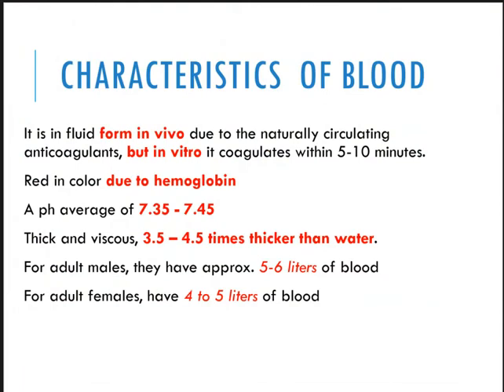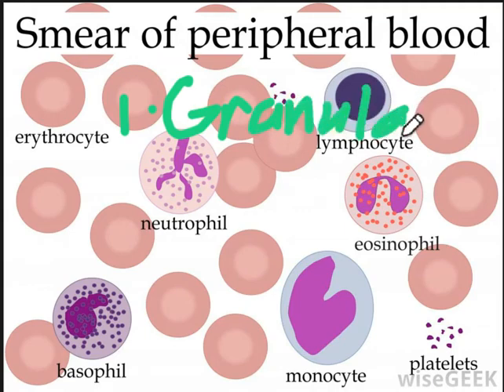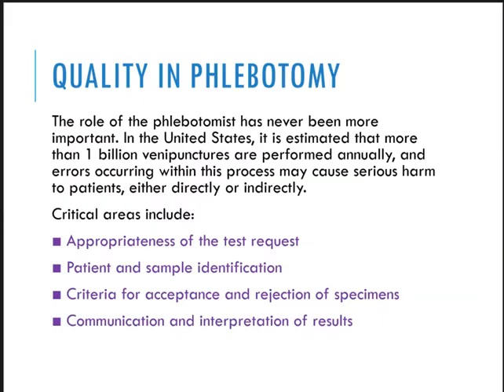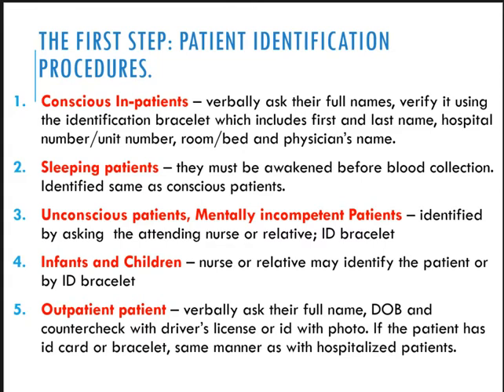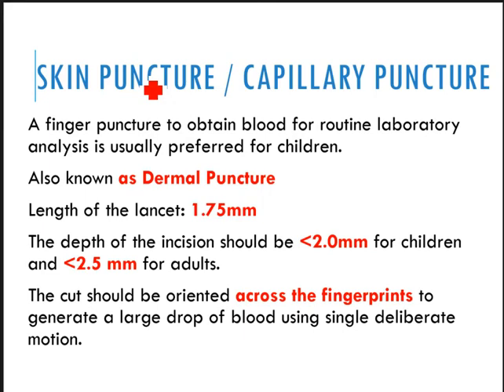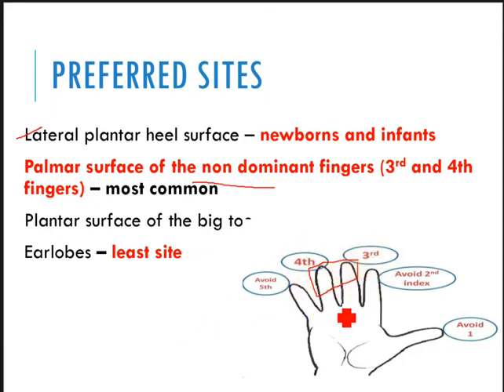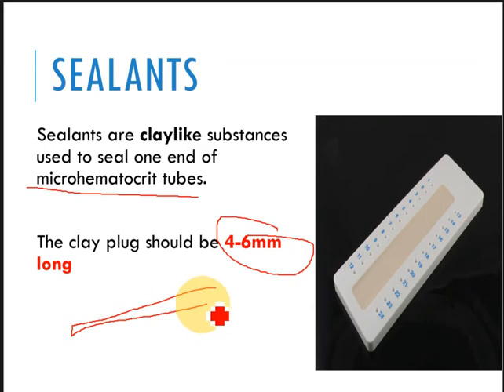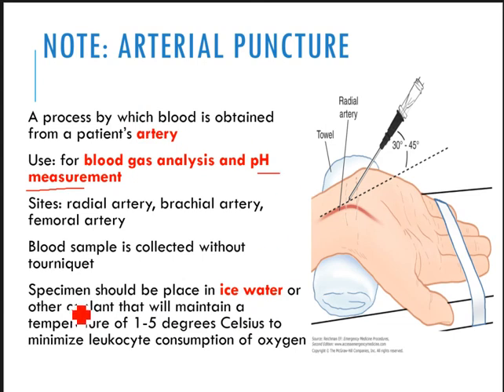MT 12 - Patient ID and Skin Puncture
Hi, guys! Finally uploaded this video after how many failed attempts. Anyway, I am going to discuss proper patient identification and skin puncture. This is a bit long so please do stay focused.

If you have any questions, please don't hesitate to message me.

Ma'am Wong